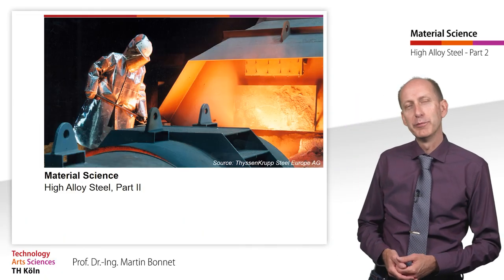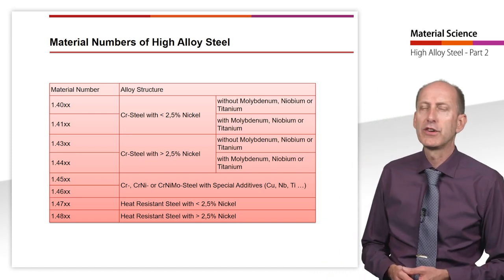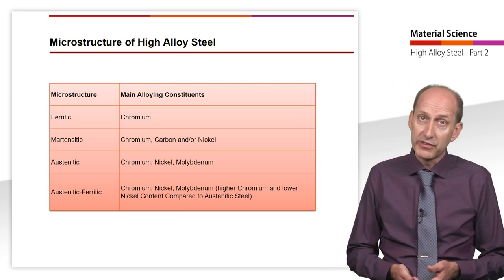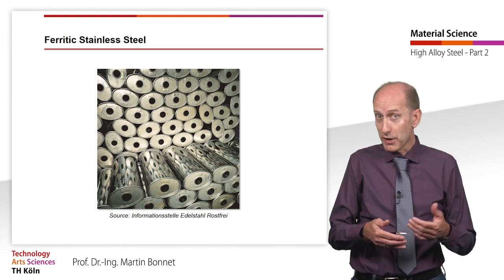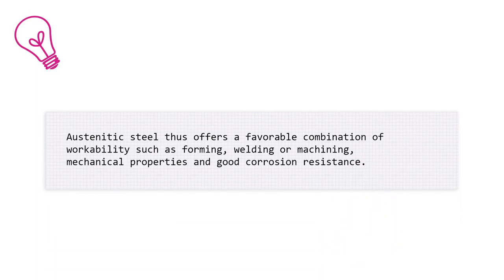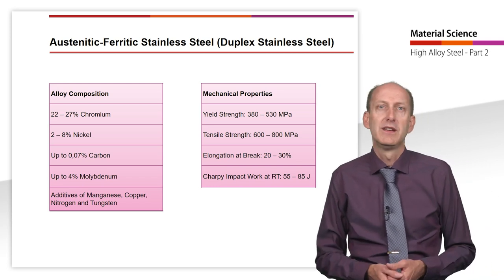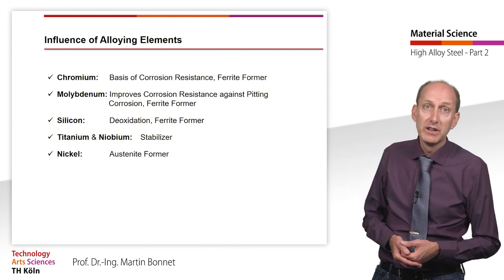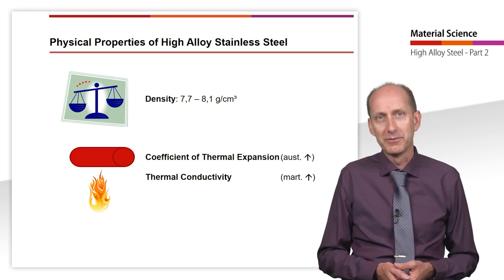Material Science, High Alloy Steel, Part 2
Stainless steel

00:00 – Introduction
00:27 – Chemical properties of high alloy steel
02:14 – Material numbers of high alloy steel
03:43 – Microstructure of high alloy steel
05:10 – Schaeffler diagramm
06:42 – Ferritic stainless steel
08:20 – Martensitic stainless steel
10:04 – Austenitic stainless steel
12:27 – Austenitic-ferritic stainless steel
14:07 – Heat resistant steel
15:47 – Influence of alloying elements
17:58 – Physical properties of high alloy stainless steel